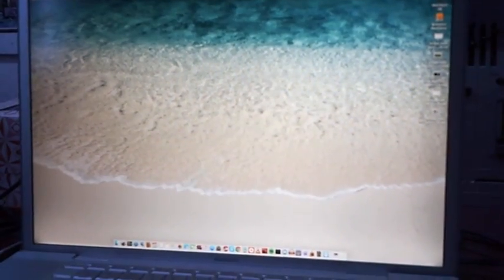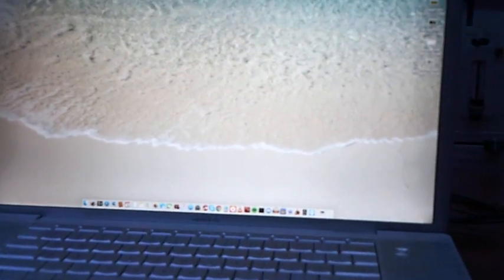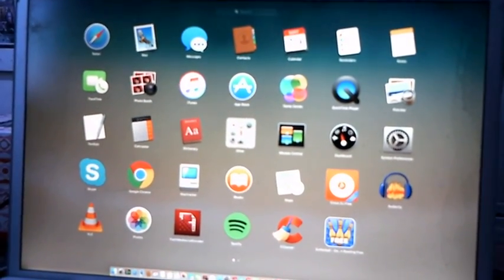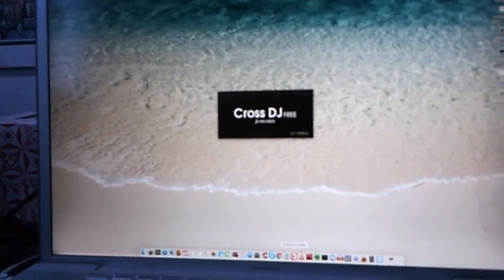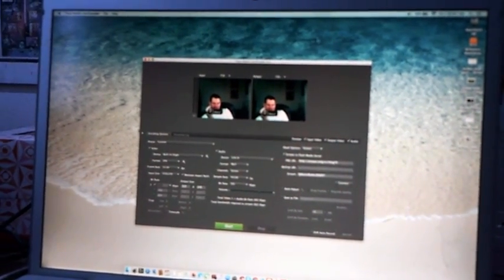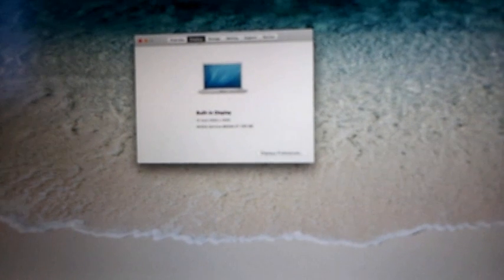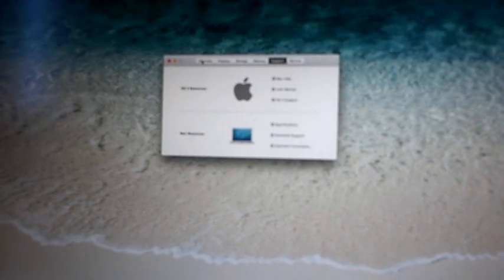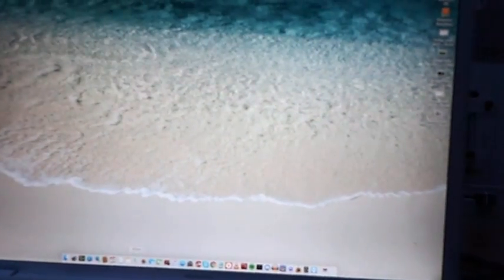The Promised update video on the macbook pro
the update is finely here for the macbook Pro i been meaning to make this update for a while this is being uploaded in 480p to save abit of time plus i'm to lazy to use 720p HD video render settings enjoy guys more content is coming very soon :)